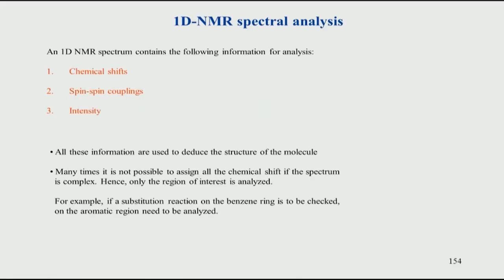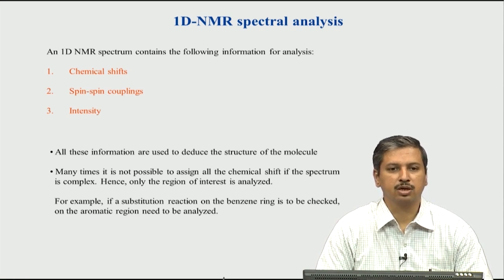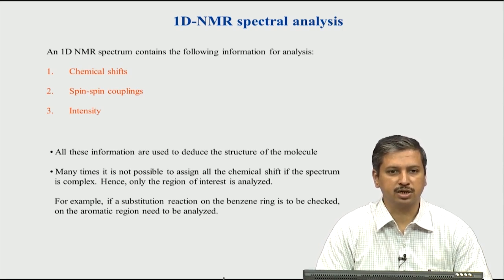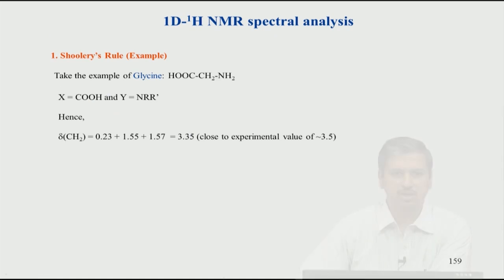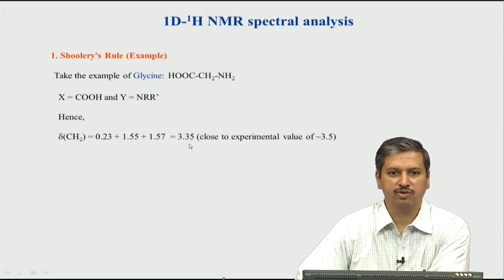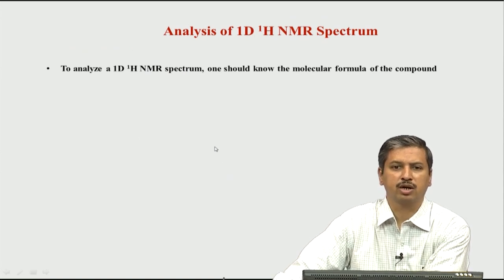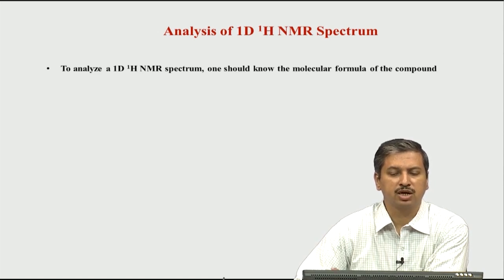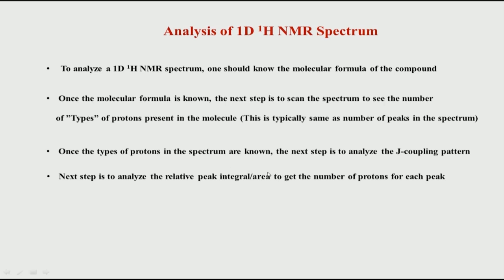Practical aspects of recording a 1D NMR experiment III